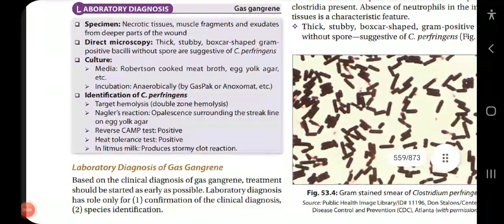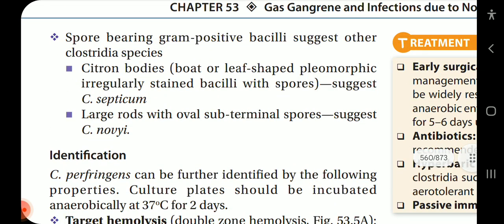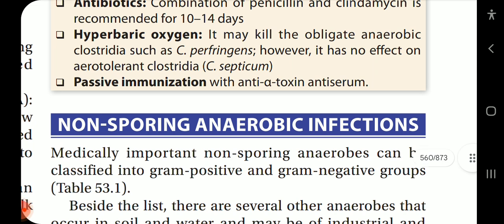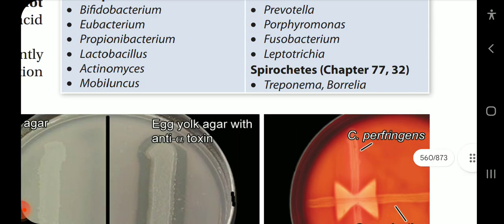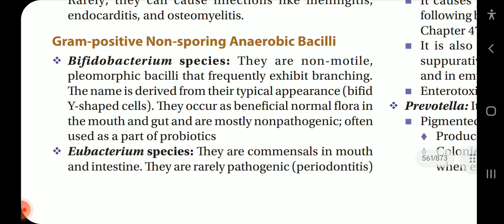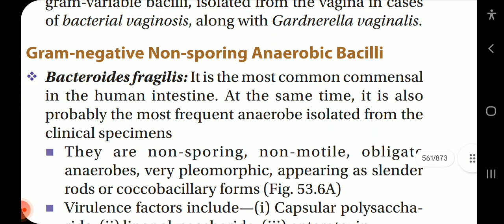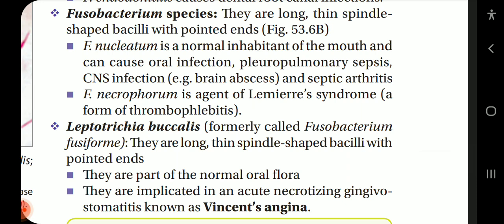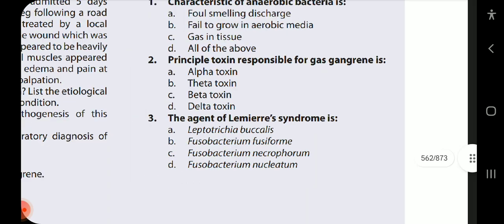Apurba S Sastry Microbiology Clostridium & nonsporing anaerobic infections part 2 Lab diagnosis